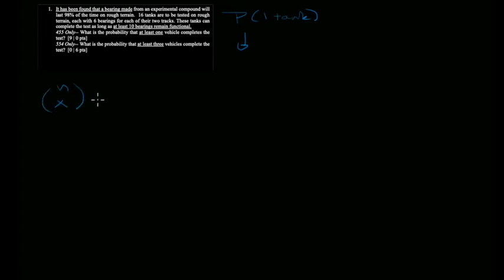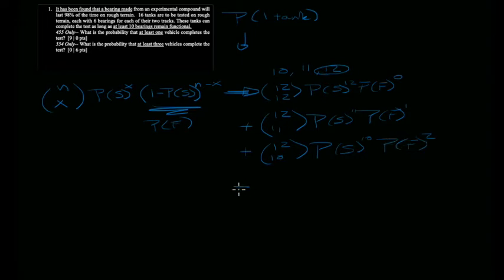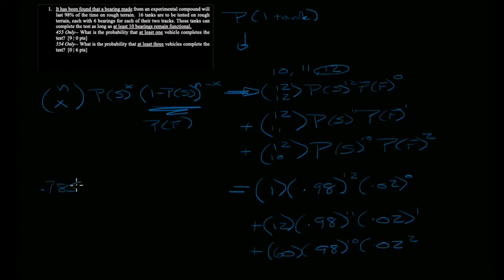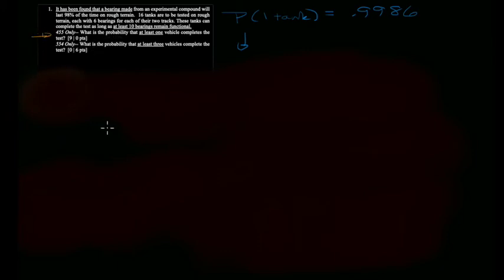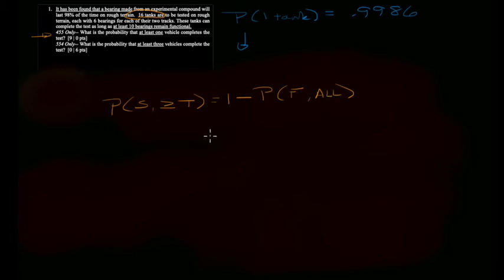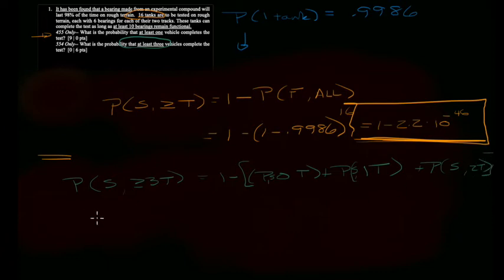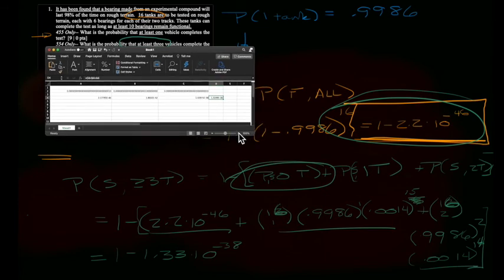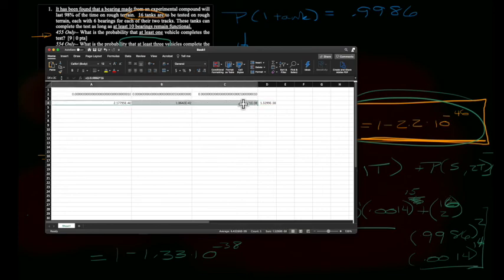DOE 2 Exam 2 Prblm 4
This is a video walk-through of Problem 4 on Exam 2 in DOE, for both undergrad and grad problem options.  Please note that I've rounded the probability of a single tank to 4 significant figures, which in this case affects the final solution.